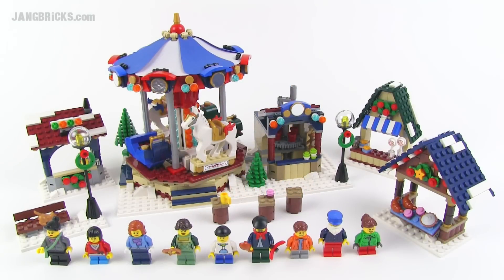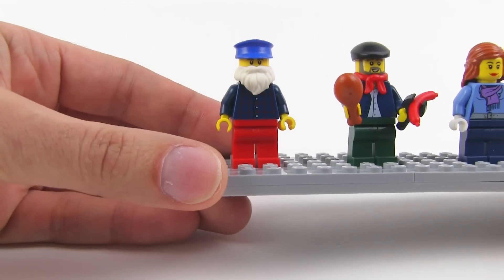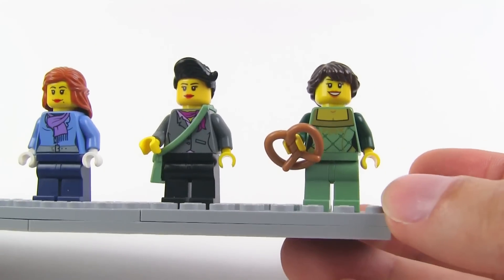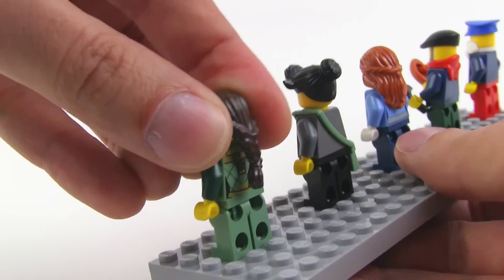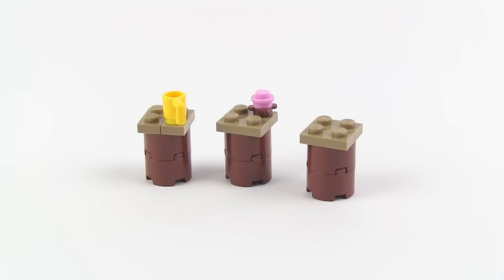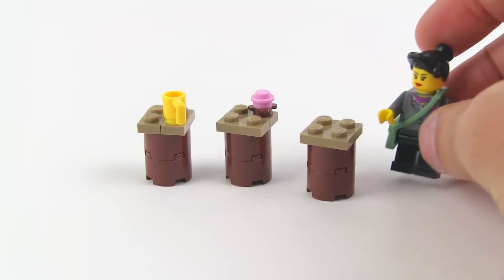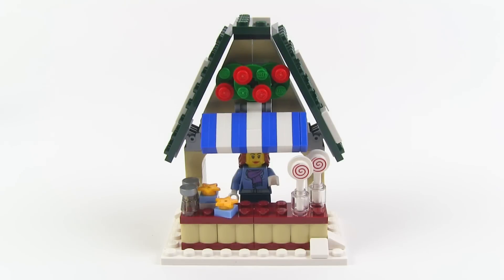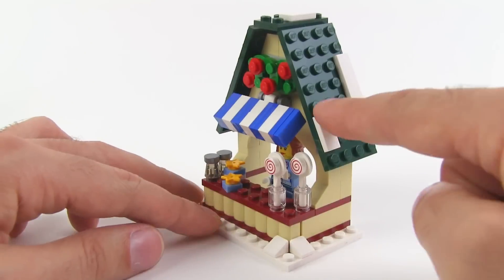LEGO Creator Winter Village Market set 10235 Review!